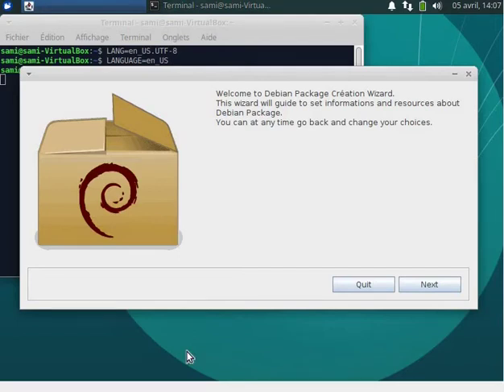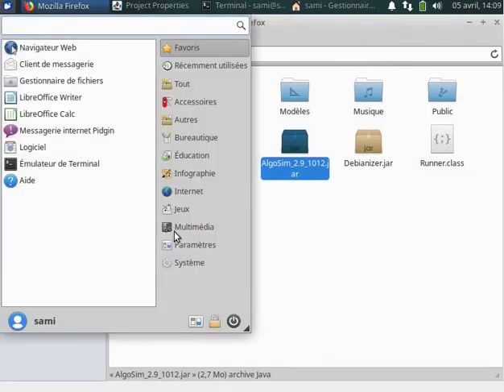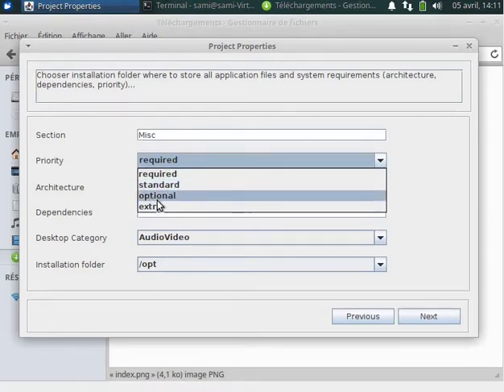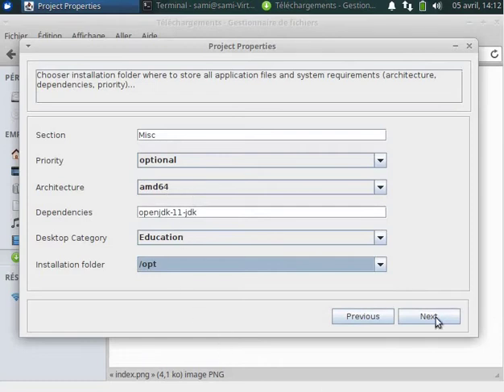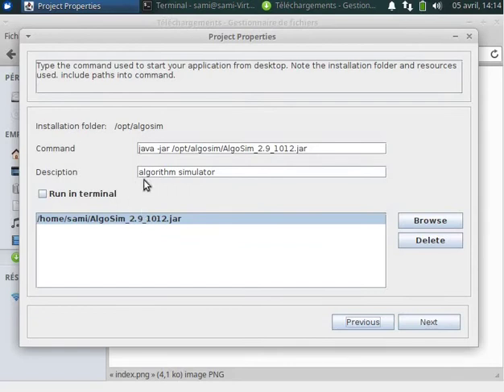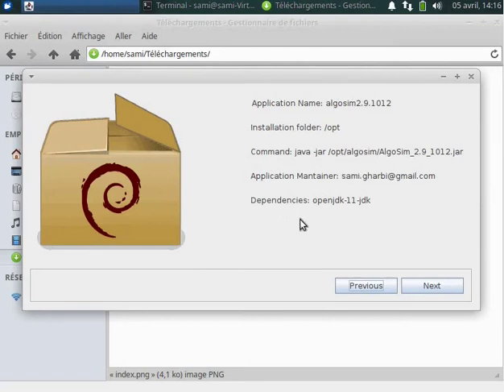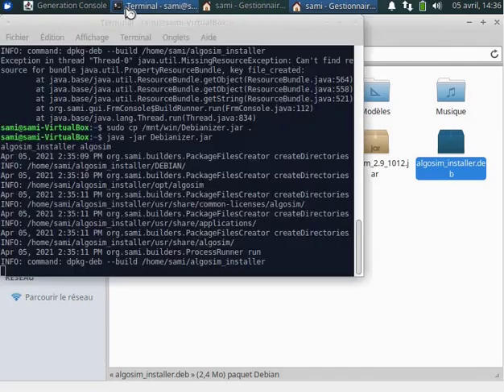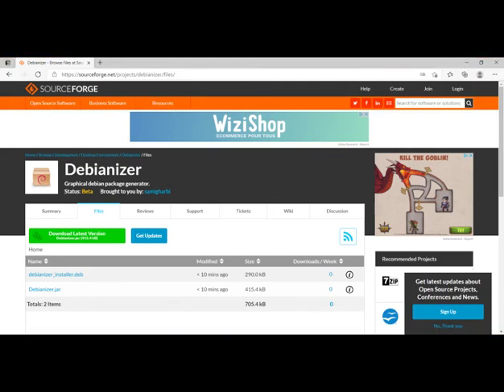Easy way to create a debian package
I'va created this application to help create a debian package. No skills needed. All you need your resource files.